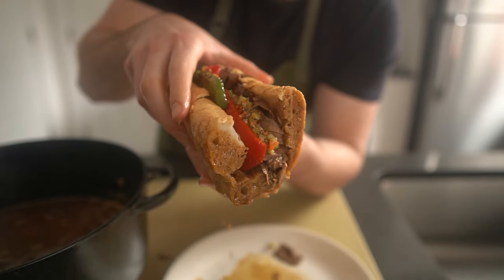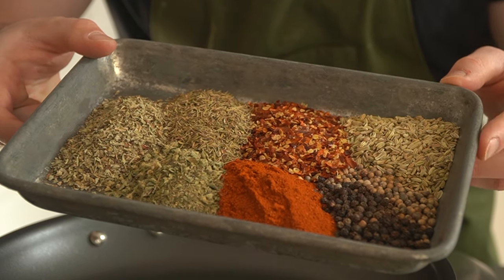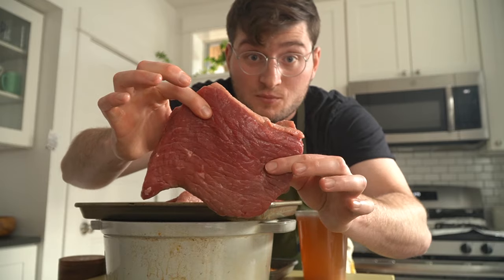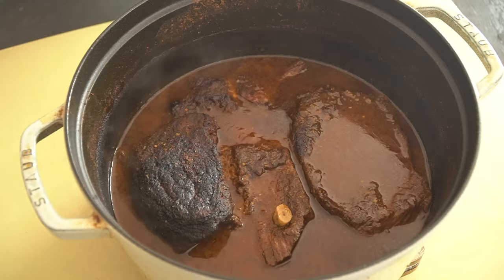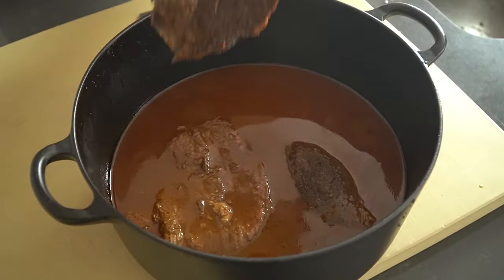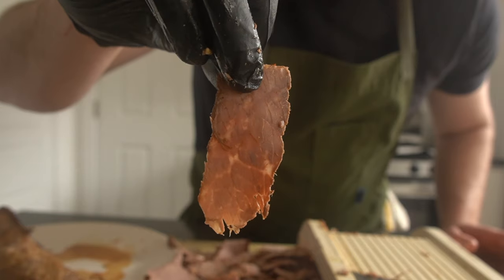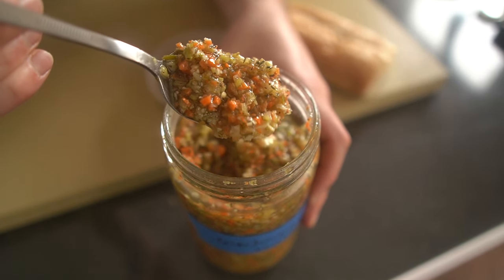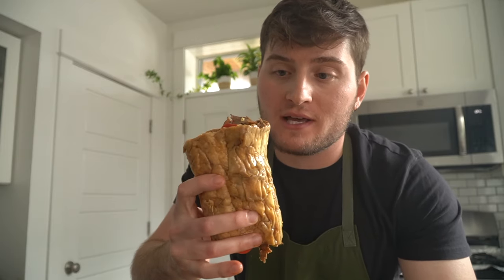How To Make Italian Beef at Home (Chicago-Style)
This is REAL DEAL Italian Beef. BEOUF boys and girls, man… do I have one for you. Remember to bring the napkins and get ready FO DA JUICE. From Chicago, with love… 🤘🏻 Adam

LET’S BE FWENDS!
TIMESTAMPS:
Italian Beef 101 (0:00)
Italian Spice Blend (0:41)
Cooking the Italian Beef (1:23)
Final Thoughts (5:08)